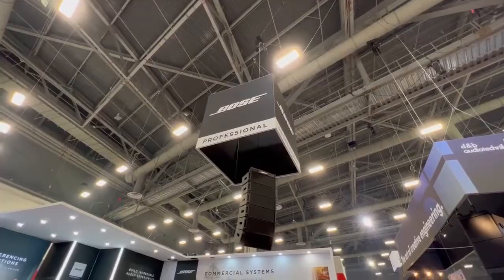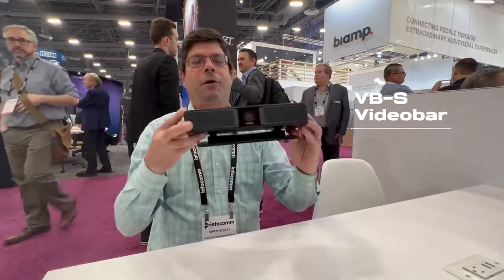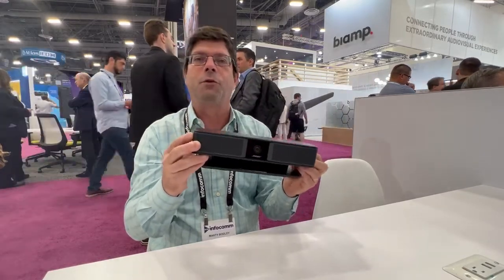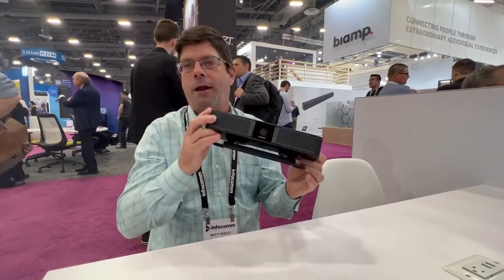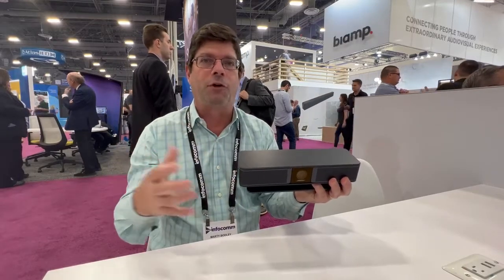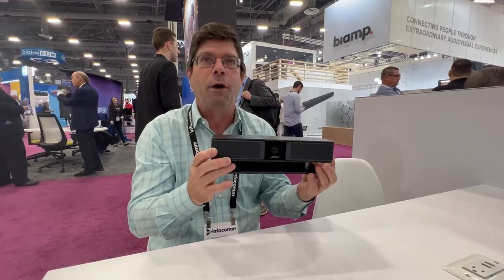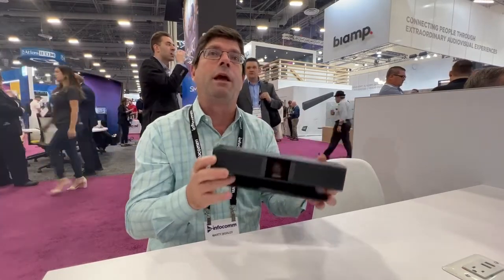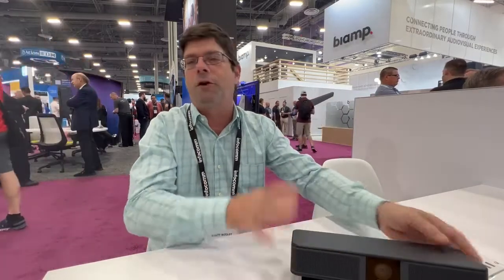InfoComm 2022 - Bose VB-S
Bose Professional's Marty Bodley introduces the new, home-and-huddle sized Bose Videobar VB-S